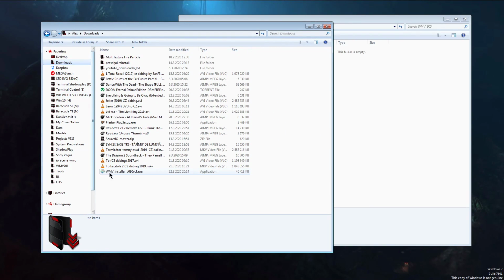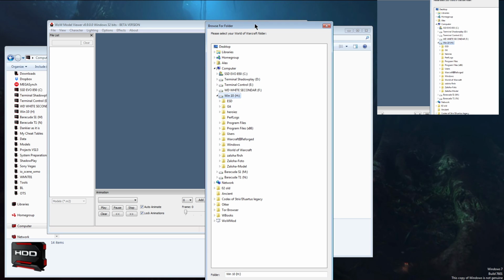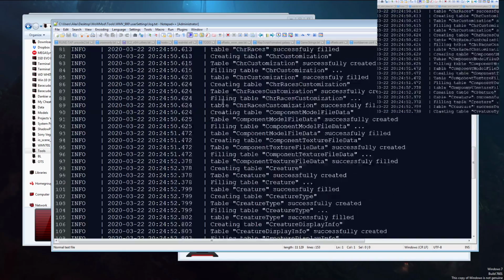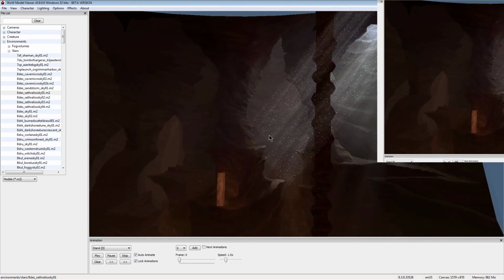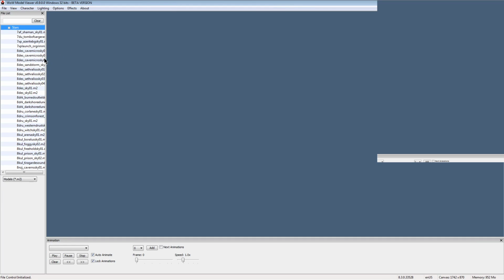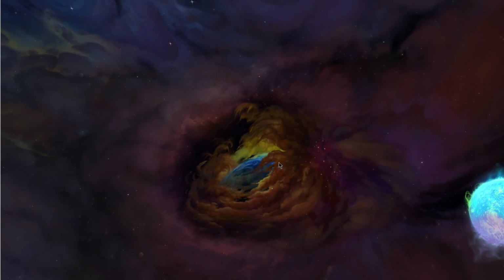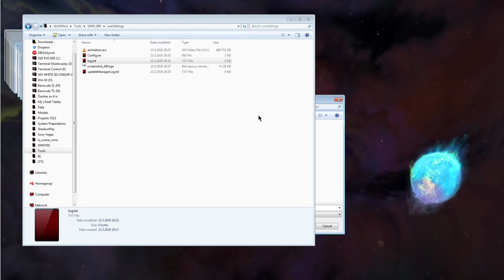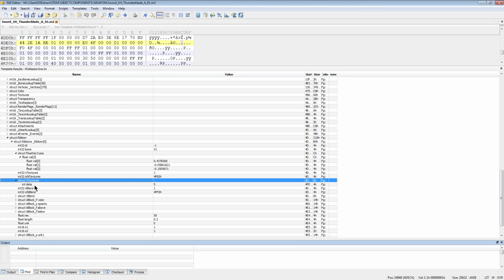WoW 3.3.5 Modding